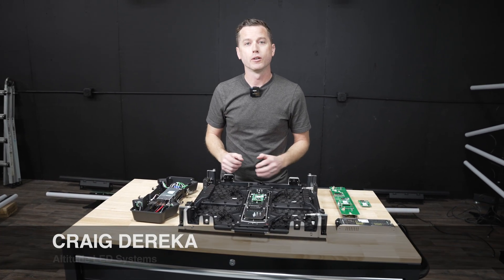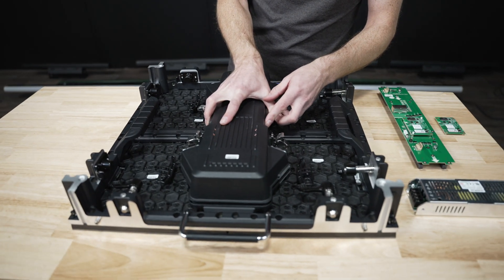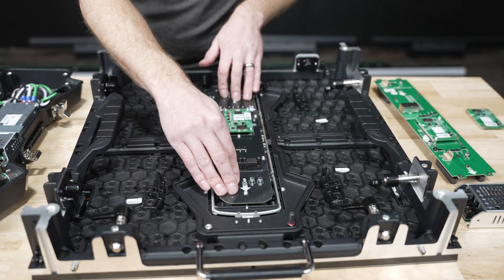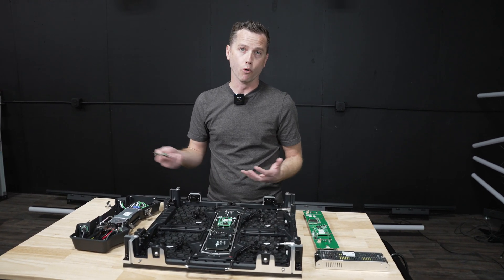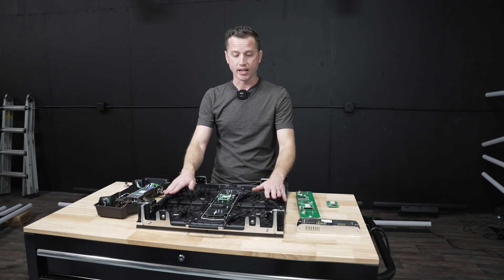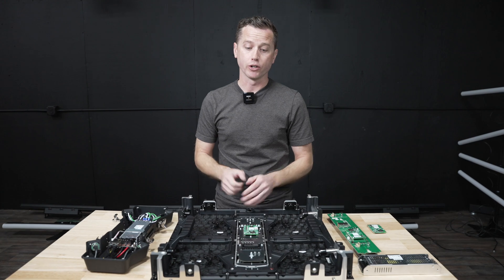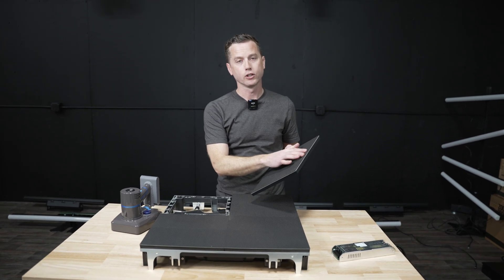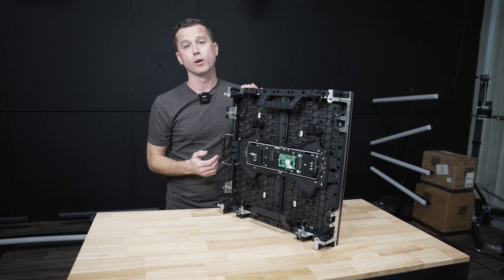APEX LED Panel by Altitude LED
0:00 - Introduction to Apex LED Panel
0:52 - Cabinet Design and Power Box Features
1:47 - Front Serviceability and Component Access
2:58 - Cable Management and Module Installation
4:05 - Mounting Options and Durability
5:04 - Quality of Components and Longevity
5:56 - Additional Features and Flexibility
6:47 - Service and Maintenance of LED Modules
7:58 - Benefits of the Apex Panel for Dynamic Stage Setups
9:48 - Cost Effectiveness and Long-Term Value